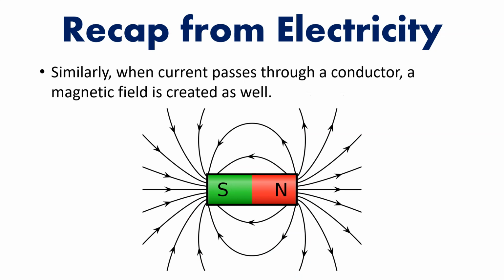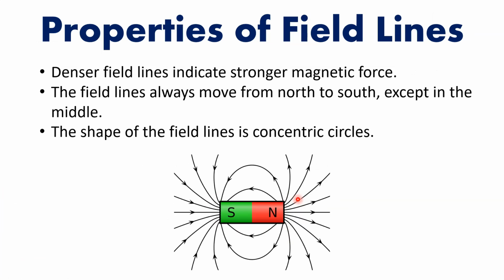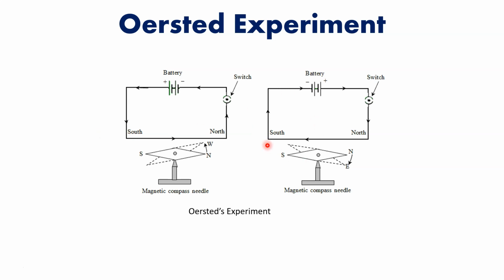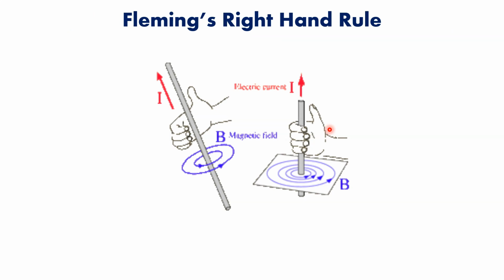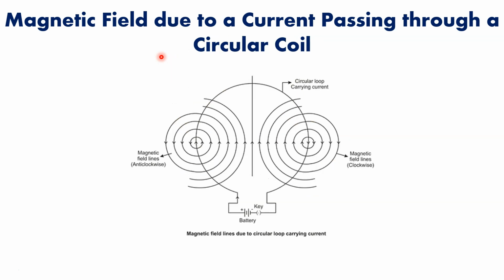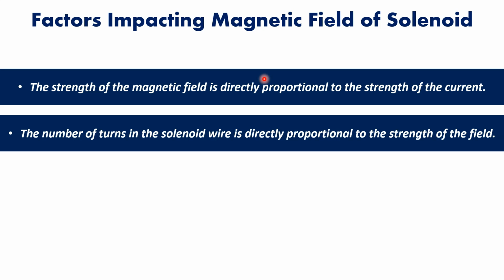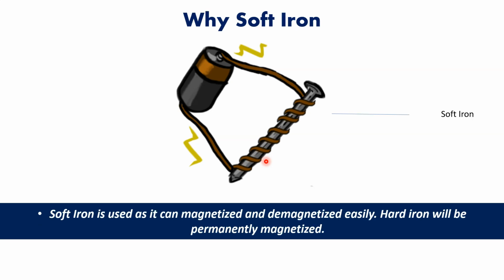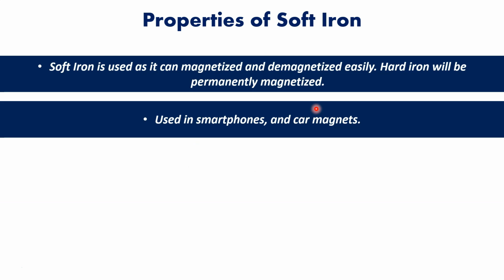CBSE Class 10 Physics Ch.13 Magnetic Effects of Electric Current | Part 1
When a current flows through a conductor, it creates a magnetic field. This was first proven by the Oersted Experiment.

Topic Covered Today -
- What is a magnet?
- What is a magnetic field?
- What are magnetic field lines and their properties?
- What is the magnetic field created by current passing through a straight conductor?
- What is the magnetic field created by current passing through a circular coil conductor?
- What is the magnetic field created by current passing through a solenoid?
- What is an electromagnet?
- What are the applications of an electromagnet?
- Why is soft iron used for electromagnet?
- What are the properties of soft magnets?

Find out the answers to all of these questions by watching this video!